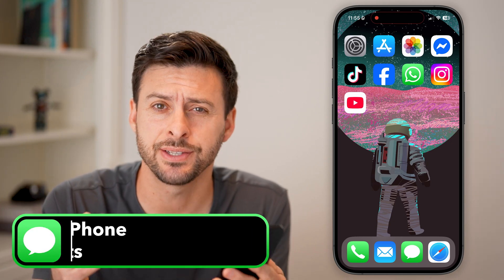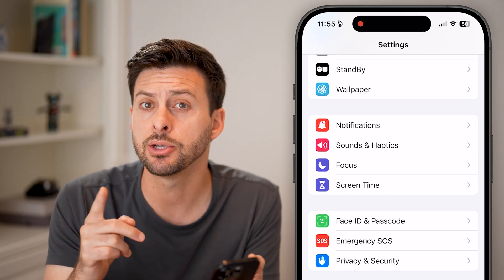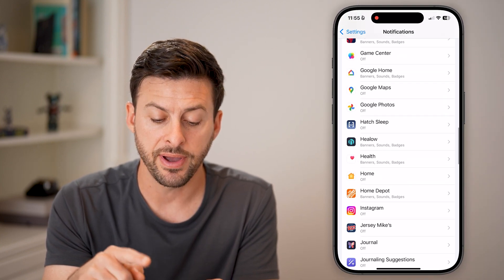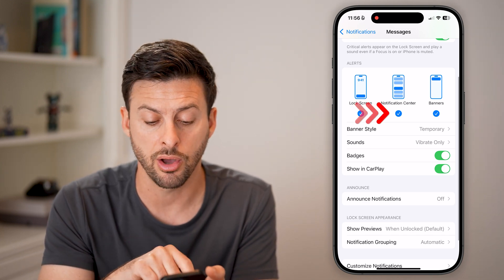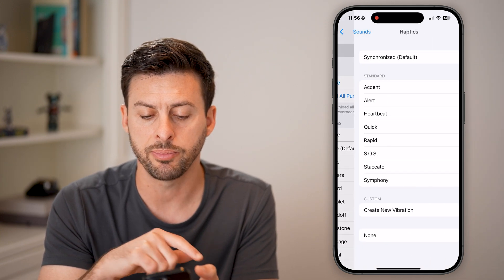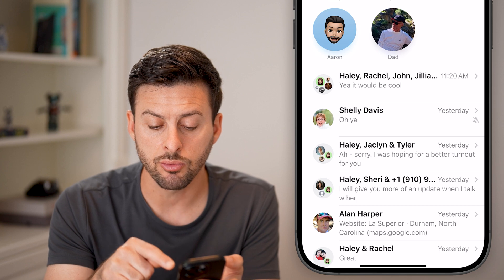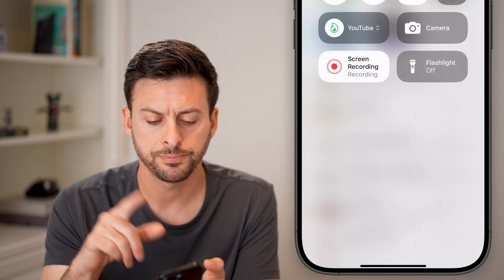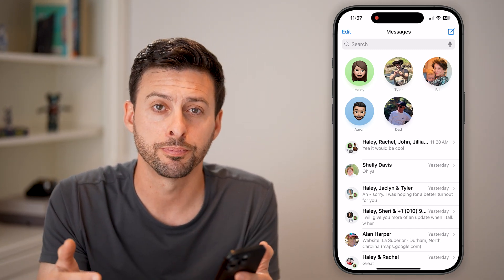How To Turn On Text Alerts On iPhone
Here's how to turn on text message alerts or notifications on your iPhone for everyone or specific people.